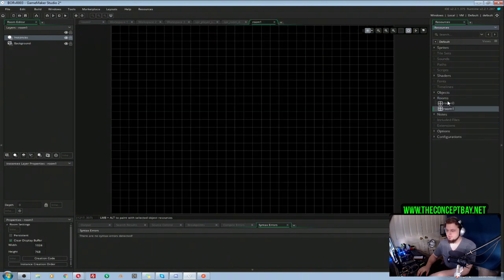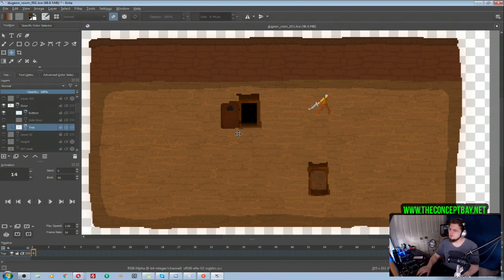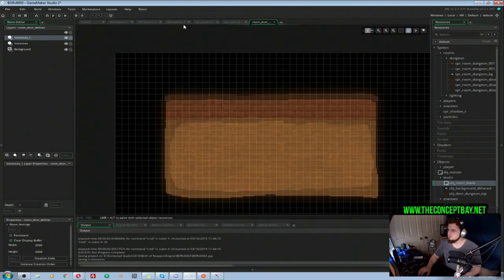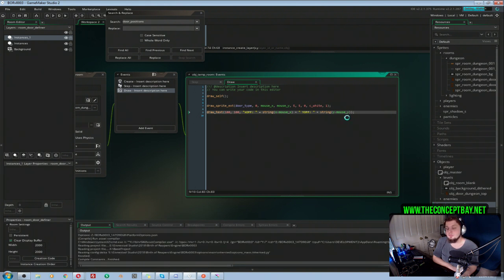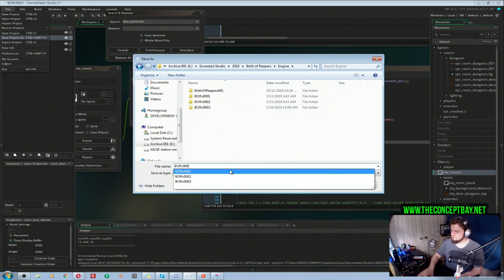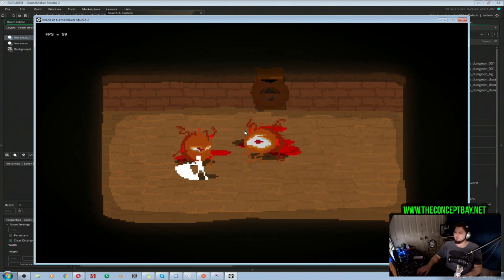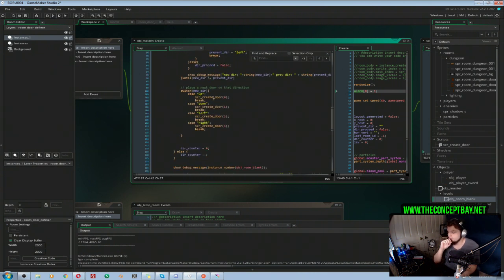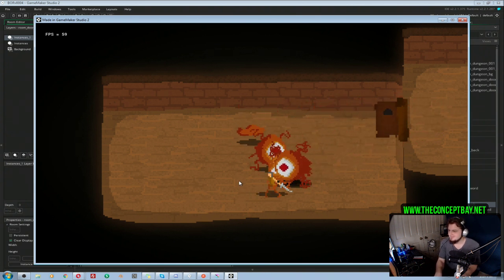Birth of Reapers Game Dev